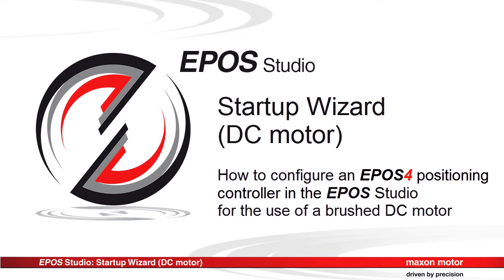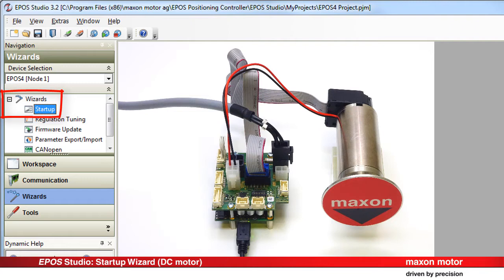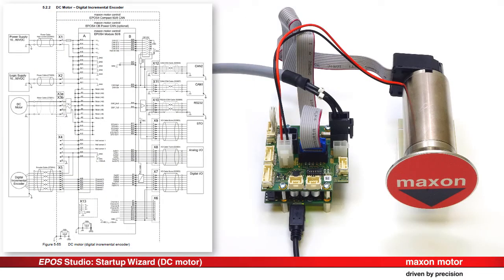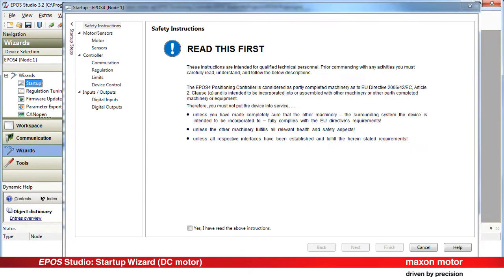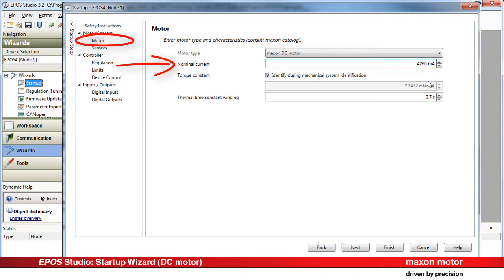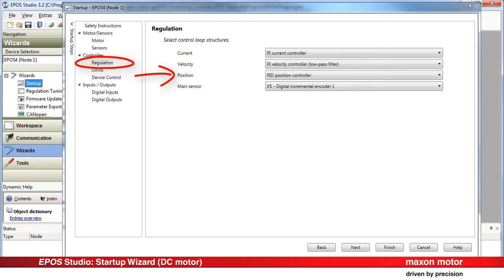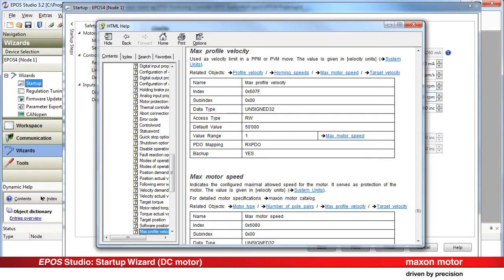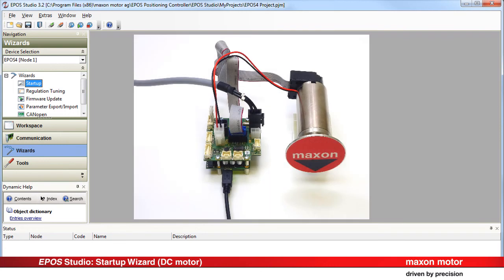EPOS Studio - Startup Wizard (DC motor)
How to configure an EPOS4 positioning controller in the EPOS Studio for the use of a brushed DC motor